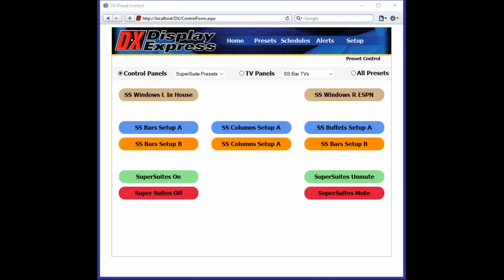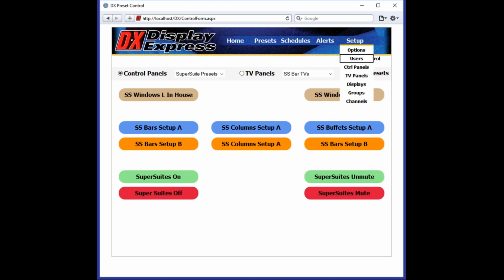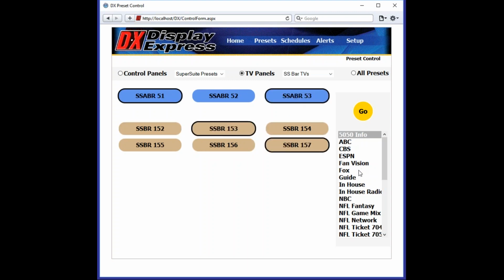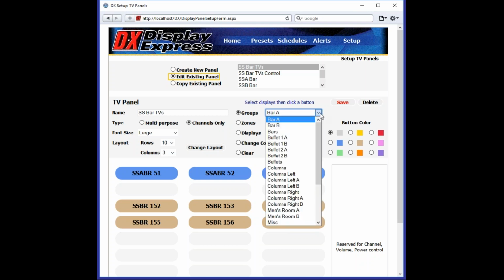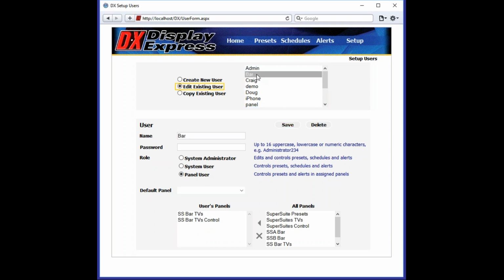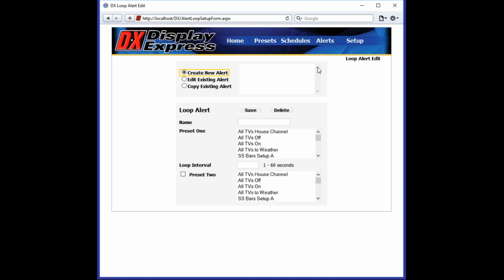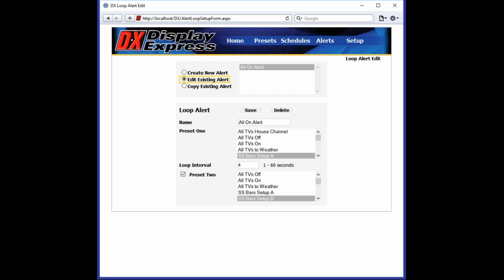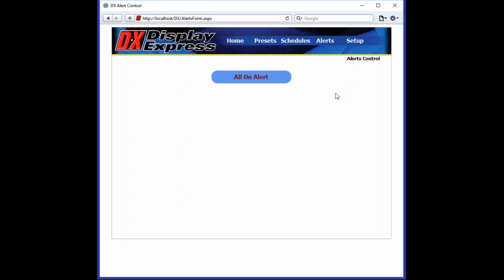Creating web control panels and users in Display Express (Part 5)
This is a training video for Display Express software from Contemporary Research. This is the 5th and final video of the 5 Part training series for Display Express software. This video covers how to create web control panels and users.